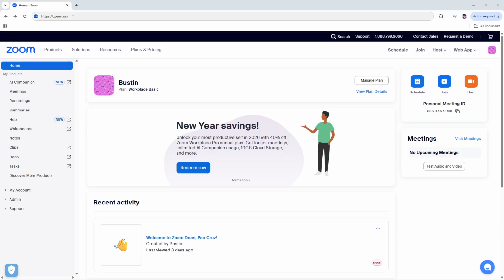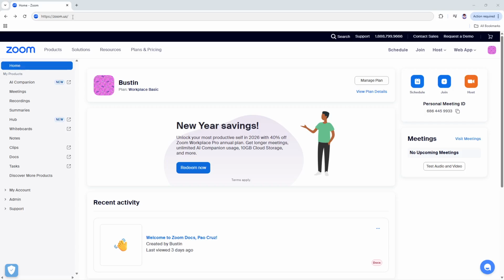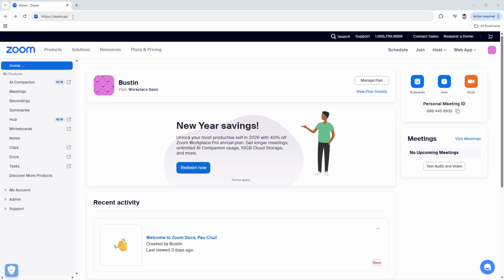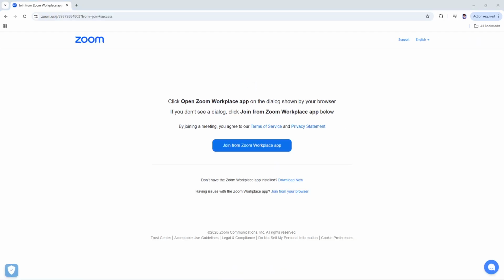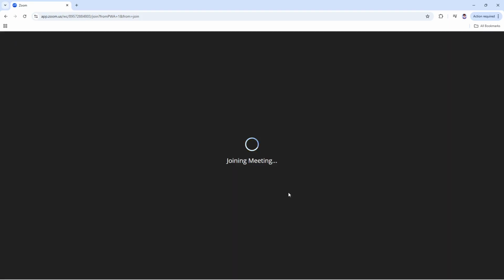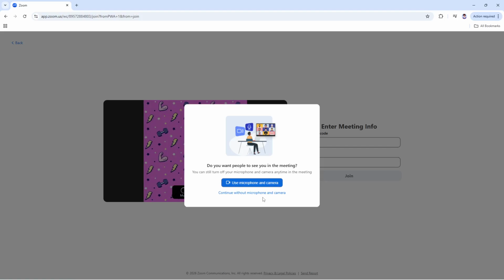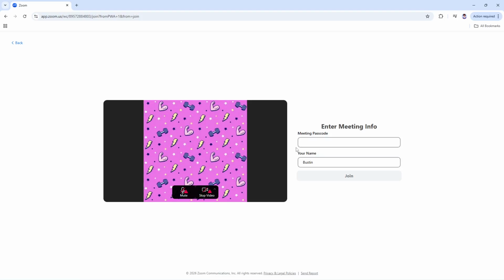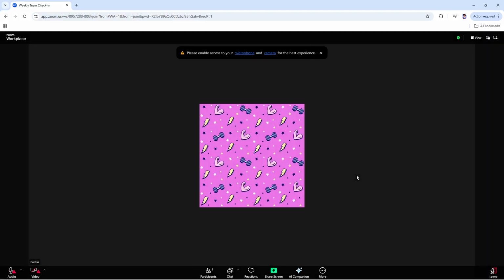How to Join a Zoom Meeting From a Web Browser (Tutorial 2026)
Along the way, you'll learn how to join Zoom meeting web browser, access Zoom call through browser, participate in Zoom meeting web, join Zoom without app web browser, connect to Zoom meeting via browser, steps to join Zoom from browser, launch Zoom meeting directly in browser, attend Zoom session using web, how to use Zoom web client, enter a Zoom meeting through web, join any Zoom meeting browser, start Zoom meeting in web